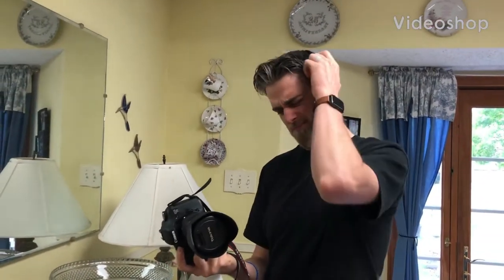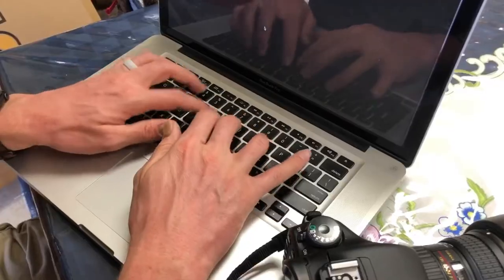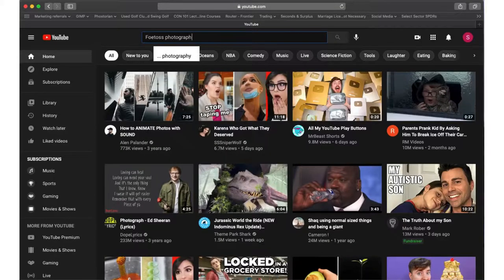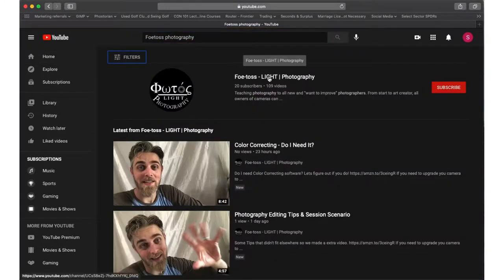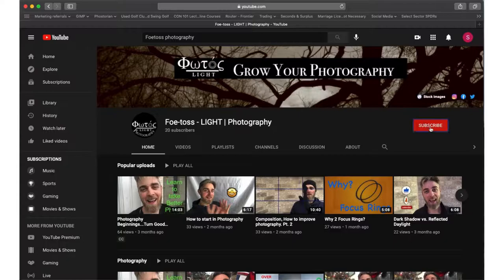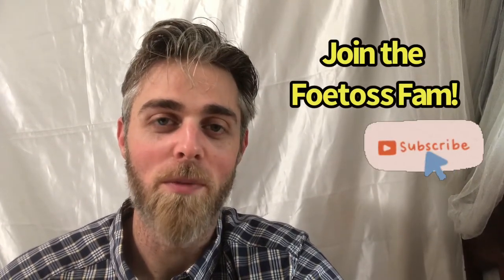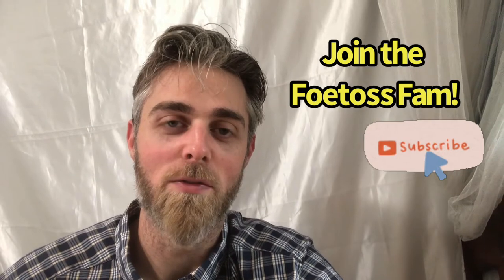Hot Drinks - Steaming Photography Tips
Some Hot tips for your next Hot Drink photo session!